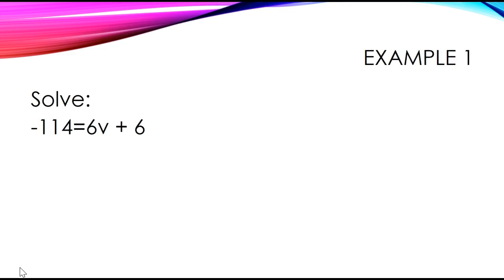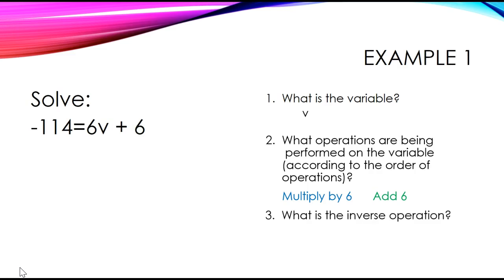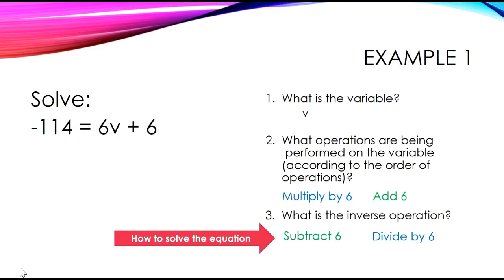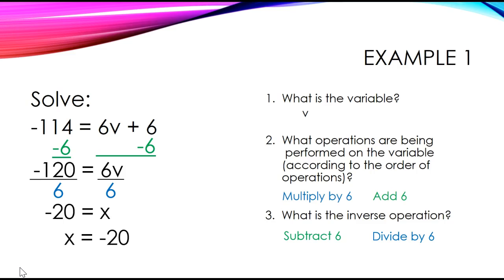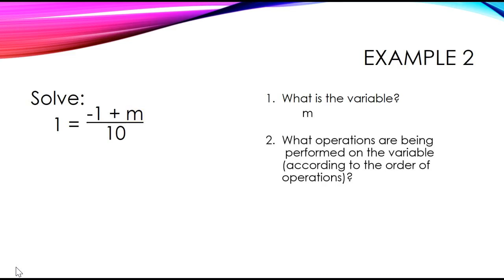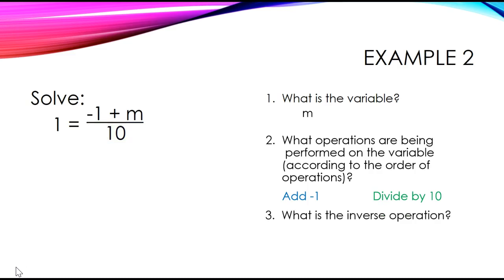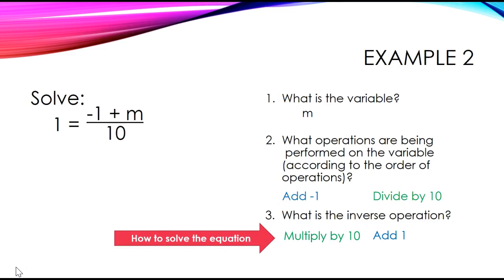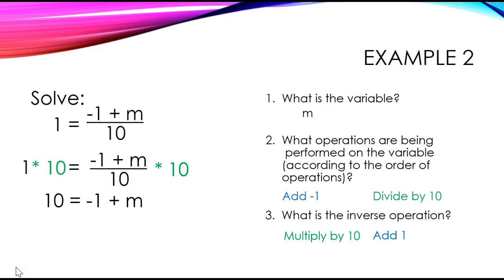Solving Two-Step Equations Again 1819